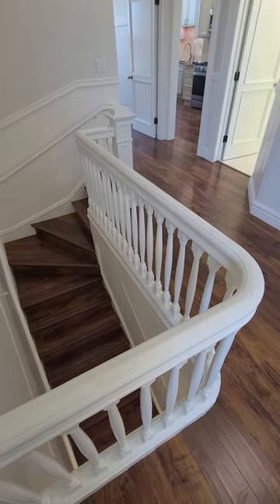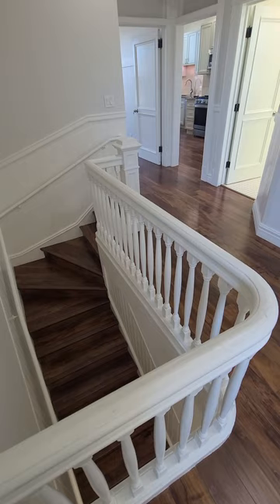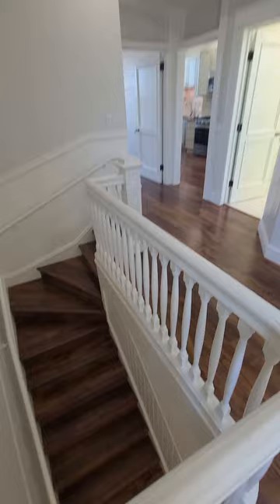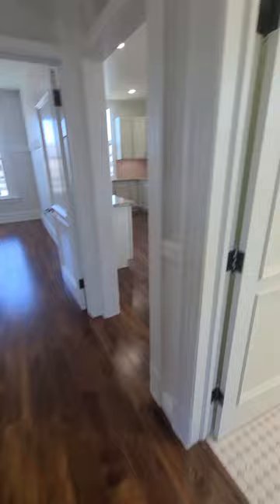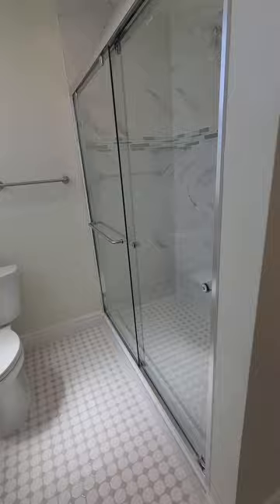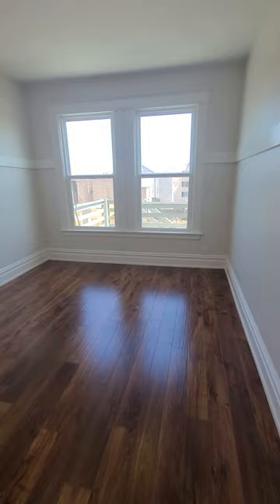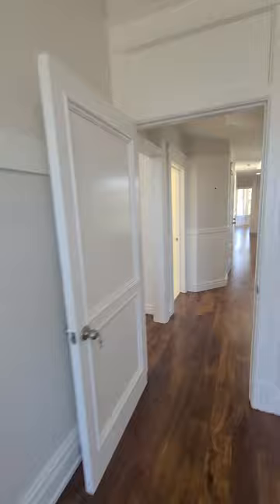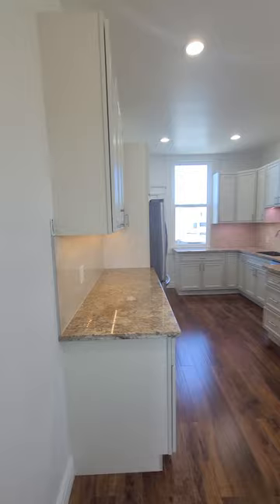Gorgeous big Apt in the Mission District in trendy Valencia Corridor. Gustavo Lopez AMSI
Welcome to the trendy Valencia Corridor! Updated big apartment with threw bedrooms and one bathroom. Hardwood floors, double panel windows, new appliances. Modern Kitche. AC, Heat. Unbeatable location. It will not last!

AMSI HAS SHORT TERM AND LONG TERMS UNITS FOR ALL BUDGETS ALL AROUND THE CITY.
Buy, sell or rent with an expert to your side!